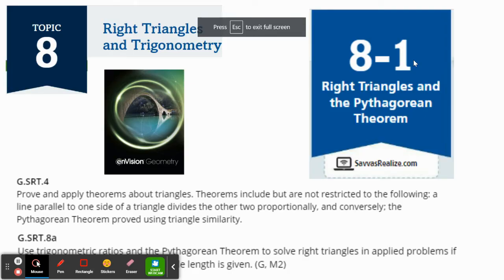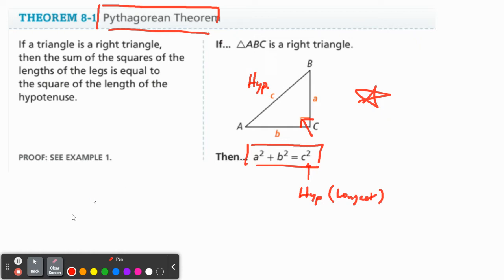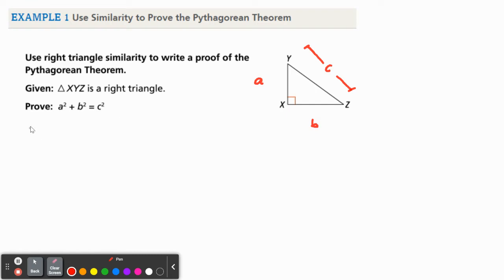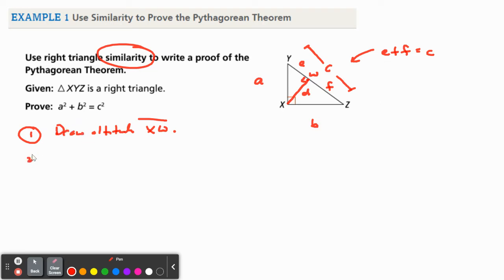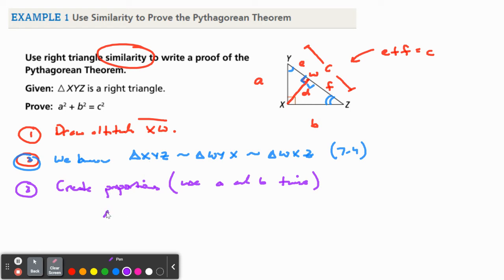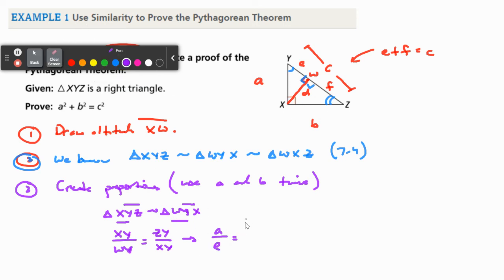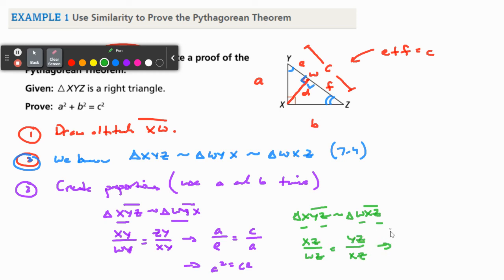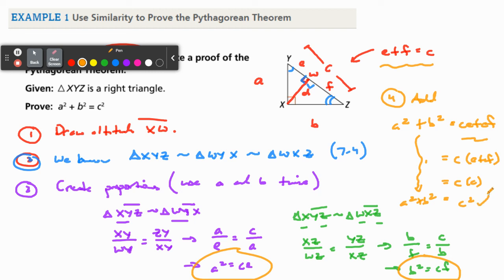geo 8-1 pythagorean theorem #1